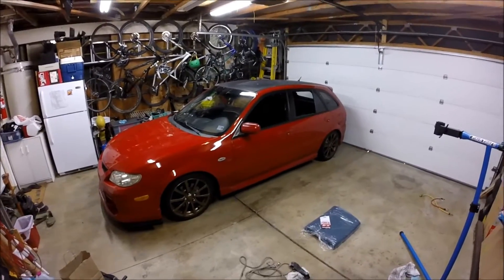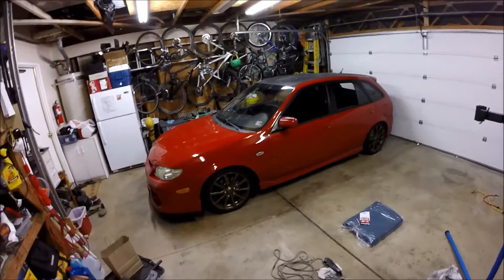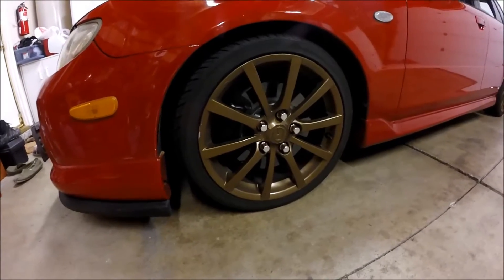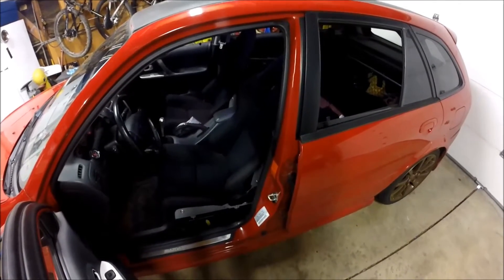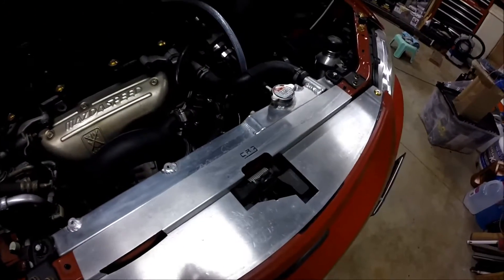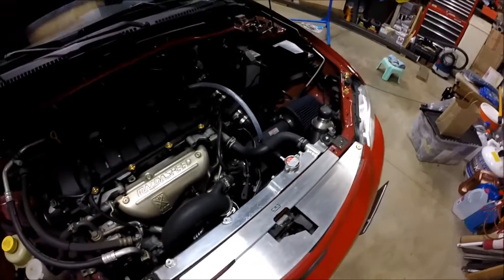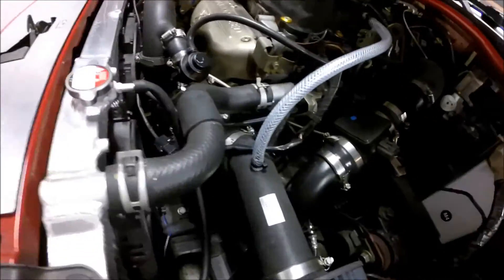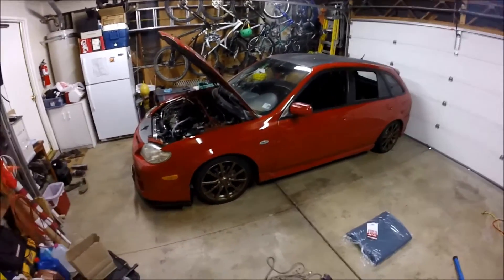Mazda Protege5 walkaround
A Quick overview of my Protege5